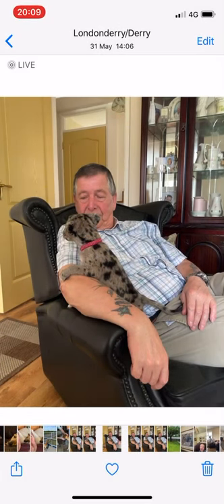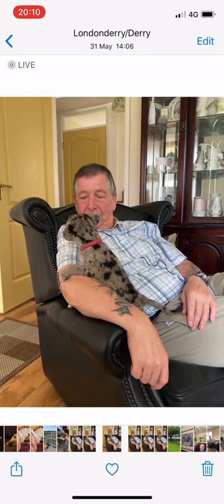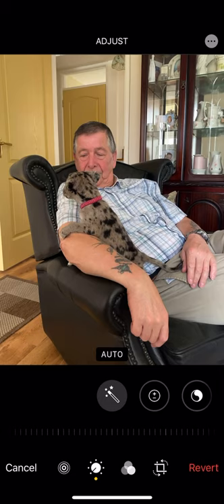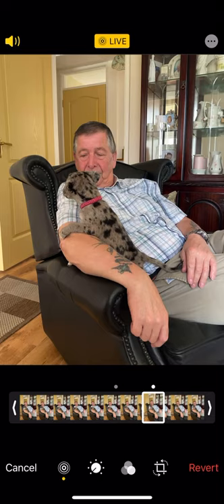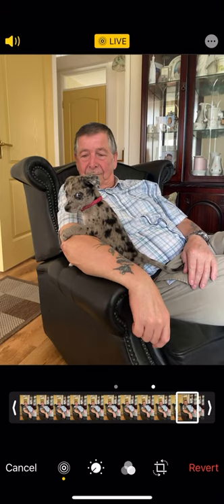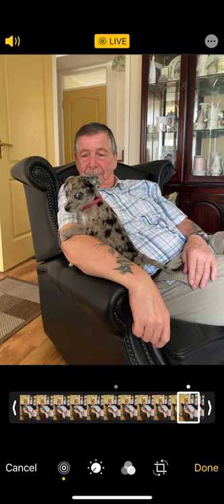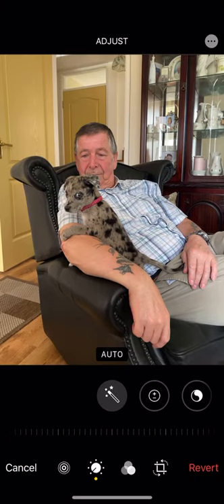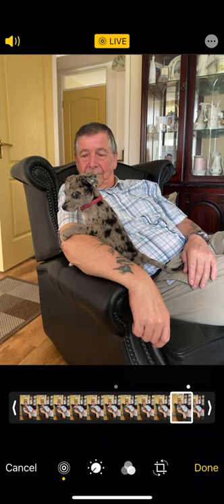For Billy - Using Live Photo to select a scene